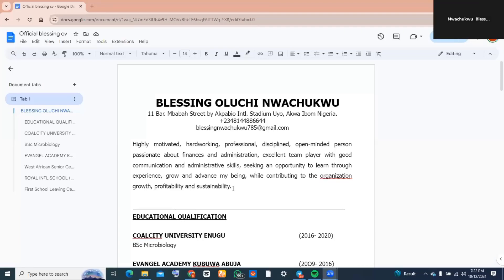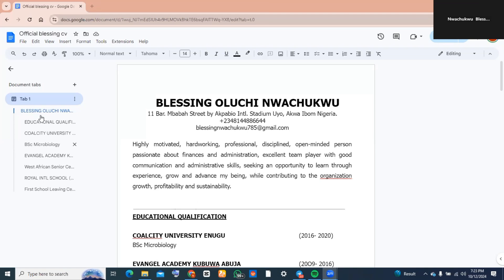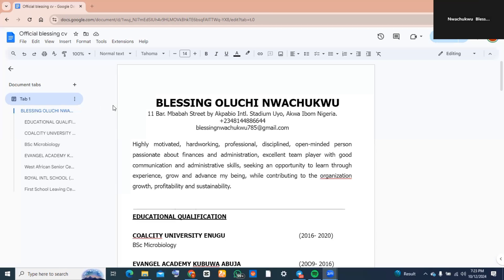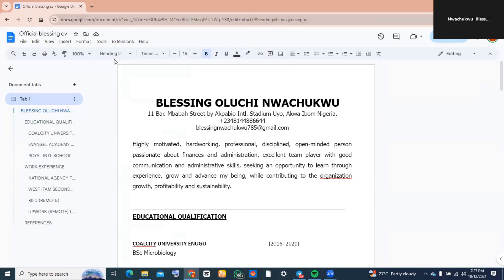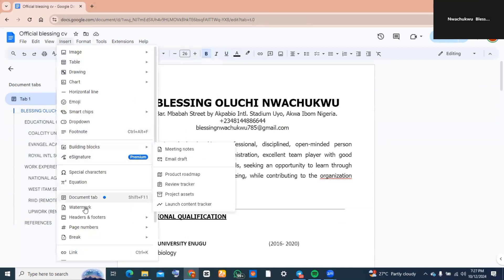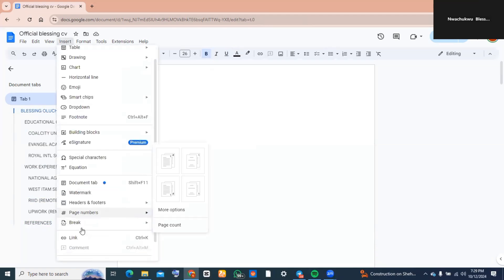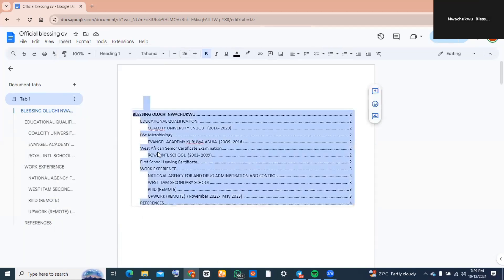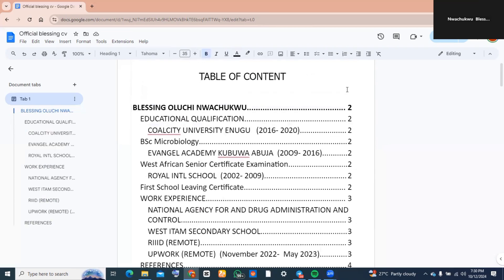How to Create "Table of Contents" in Google Docs (2025)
In this video I'll show you How to Create "Table of Contents" in Google Docs